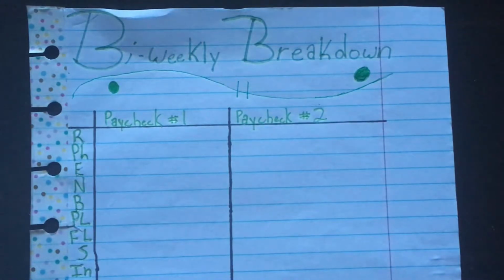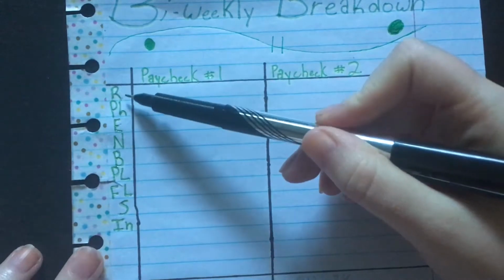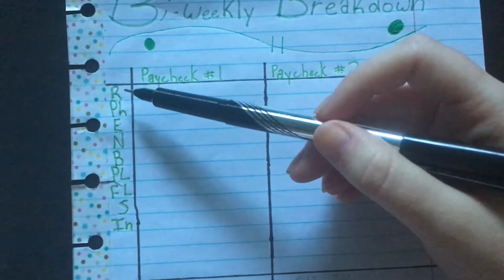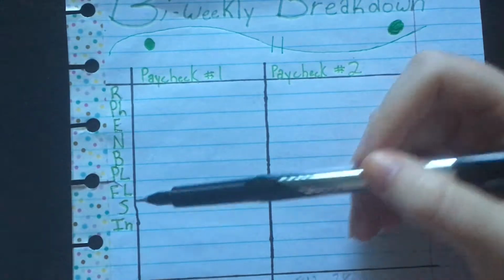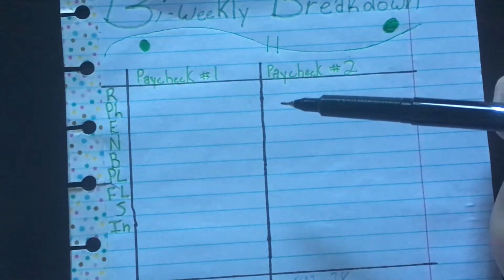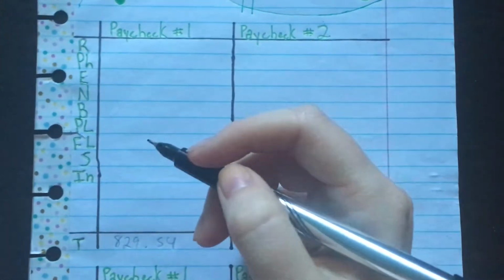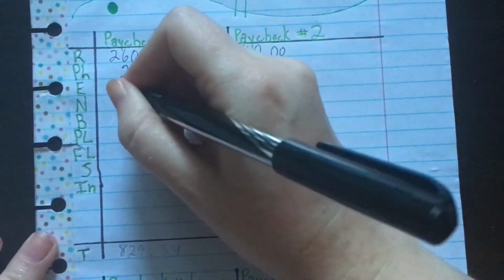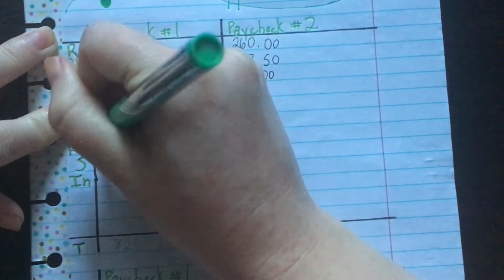Bi Weekly Breakdown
Since my bi-weekly breakdown is usually about the same, except the debt snowball, I've decided to just put this here for your information!